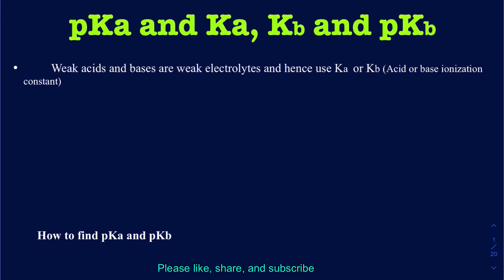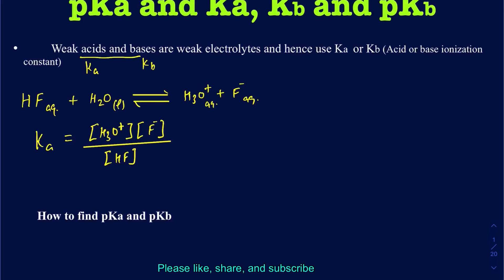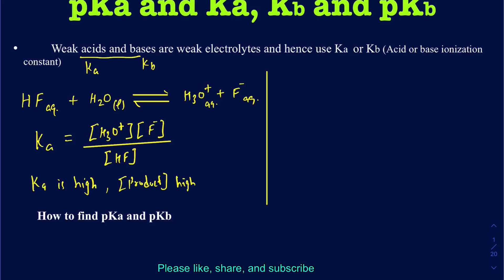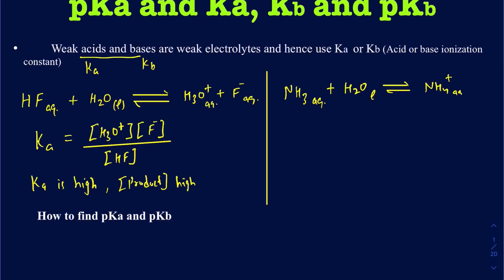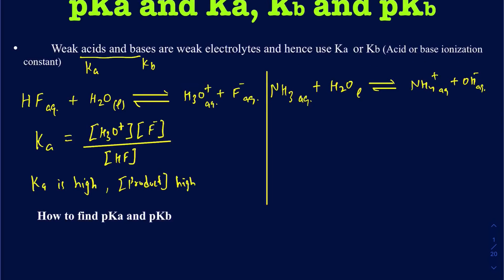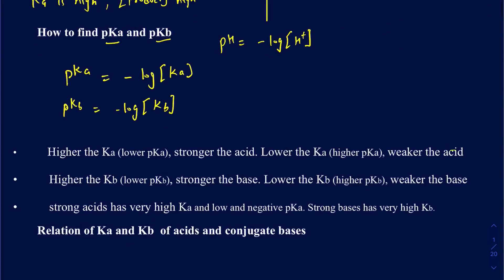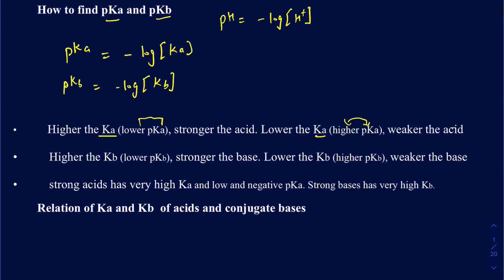Explanation of Ka, Kb, pKa, and pKb and their relation among one another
How Ka, Kb, pKa, and pKb are related with one another.

Find pKb of Na2CO3 and NaHCO3. Ka1 and Ka2 of H2CO3 are 4.3e-7 and Ka2 = 5.6e-11